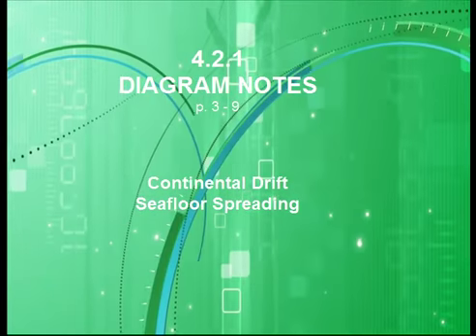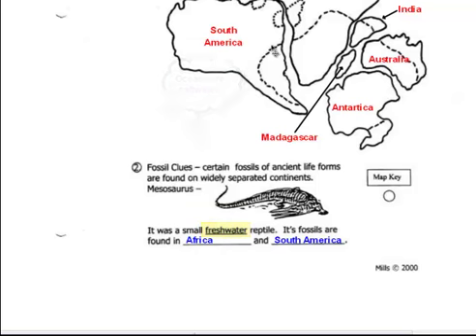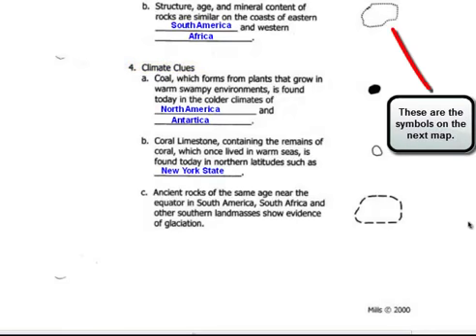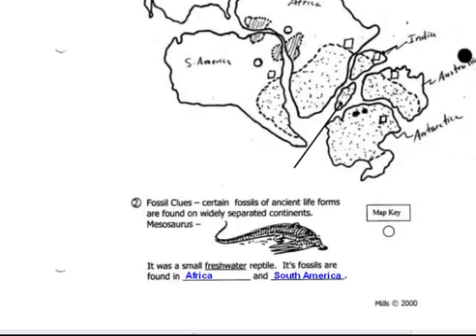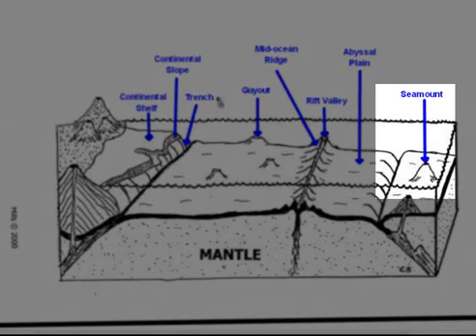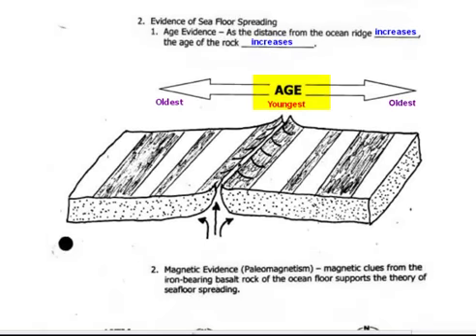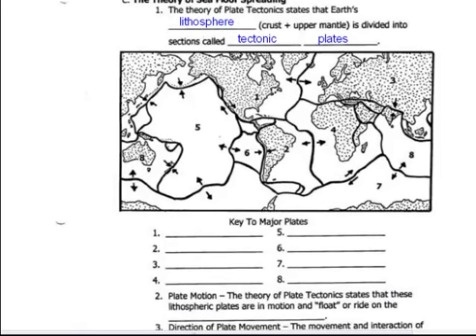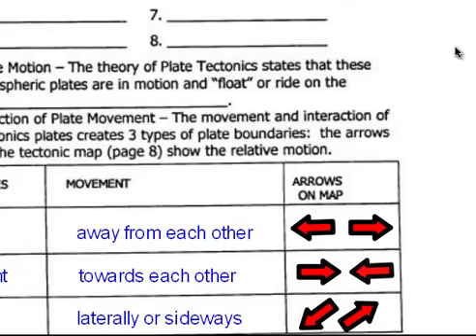4.1.2 Continental Drift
Vodcast on Lesson 4.2.1 covering the Theory of Continental Drift and Se Floor Spreading.